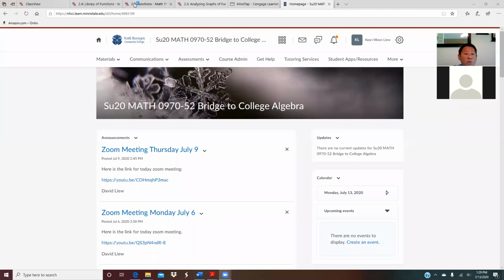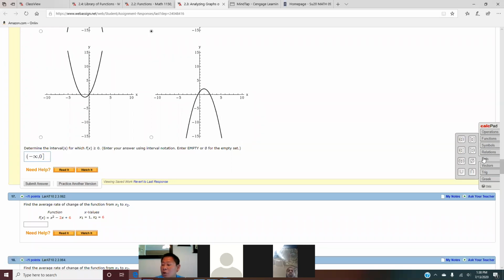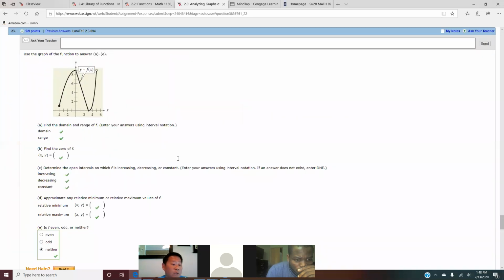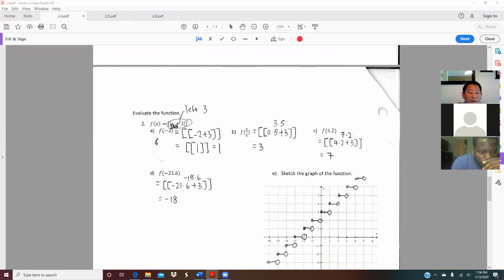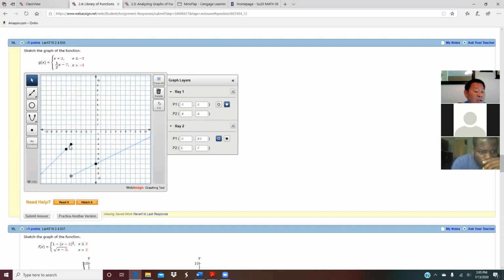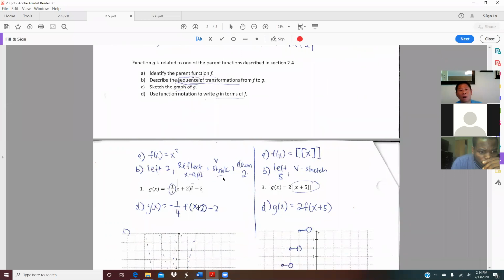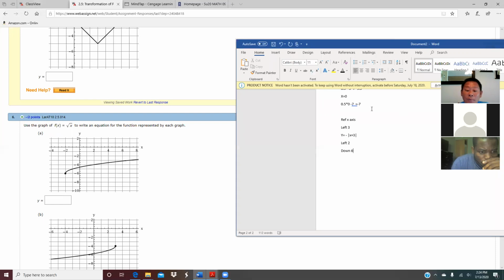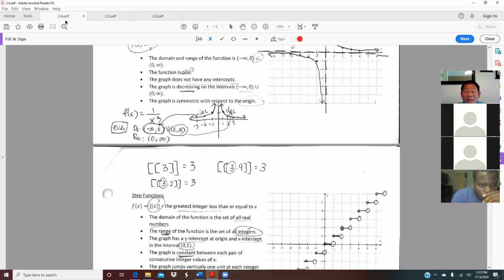Math 1150 Zoom meeting Monday July 13